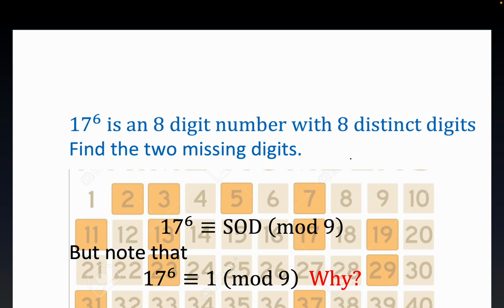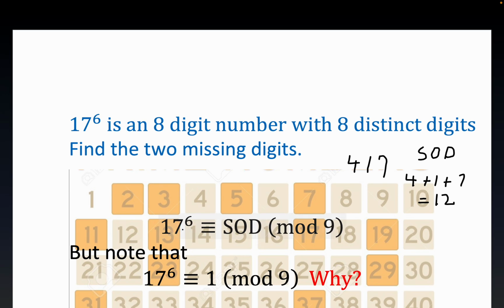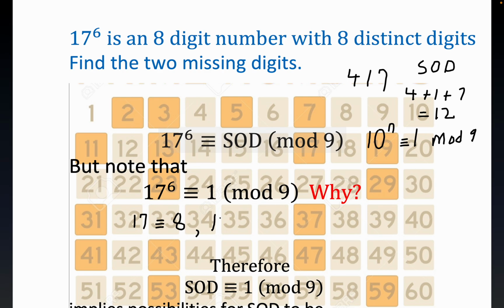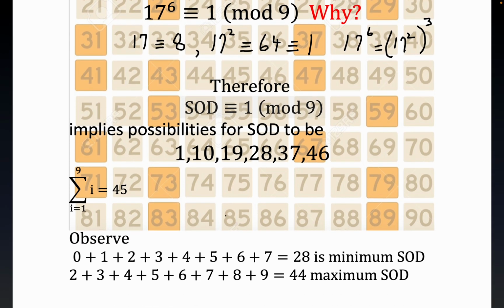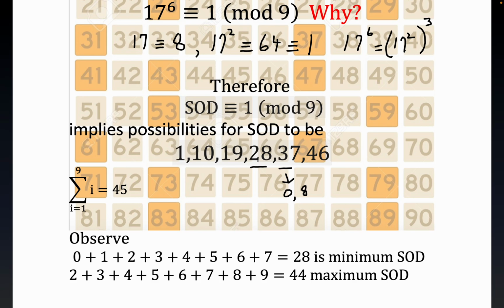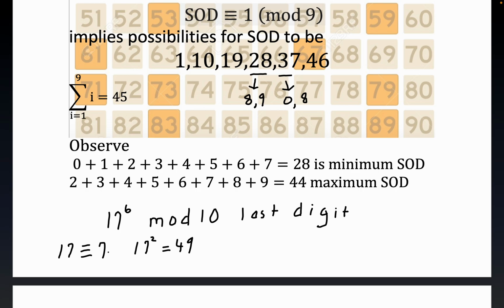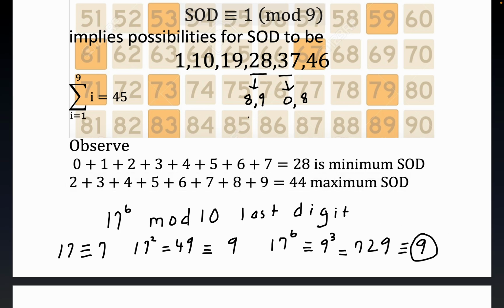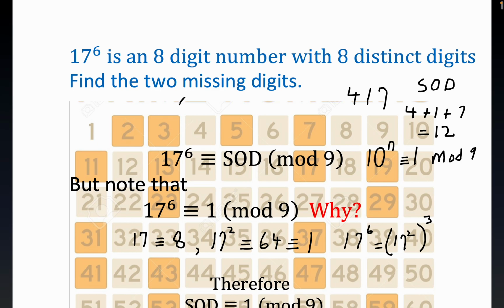Given that 17^6 is an eight digit number with distinct digits, Find the two missing digits.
Followup to the famous no calculator missing digit 2^29 problem produced @MichaelPennMath where many commenters whined that it  is easier to do the "big calculation". I believe @rachellui also worked this without using the Euler totient function. Modular arithmetic and sum of digits modulo 9 were utilized to find the omitted digits.